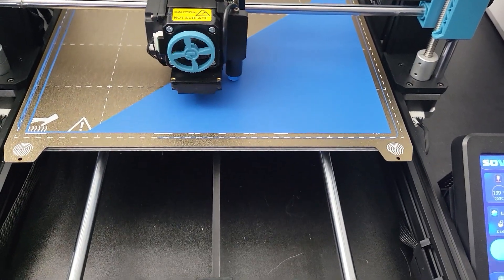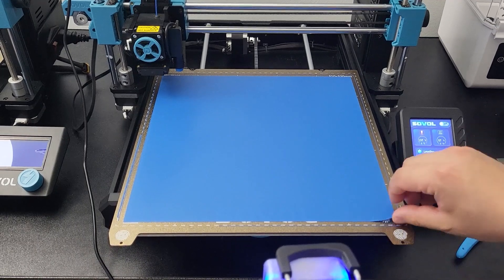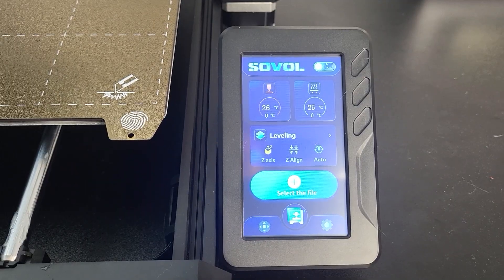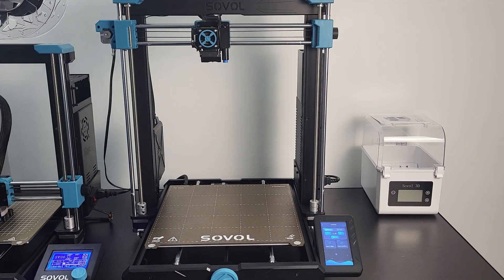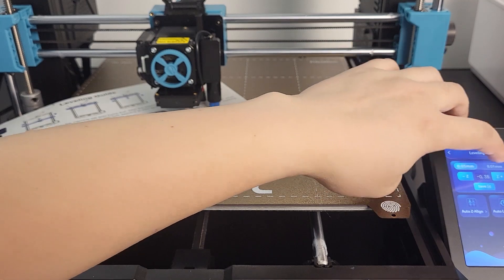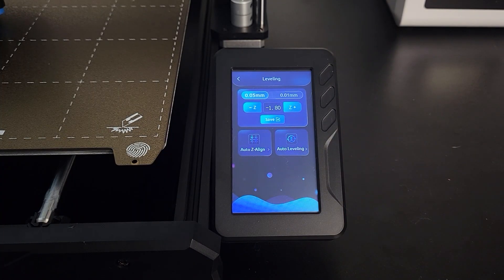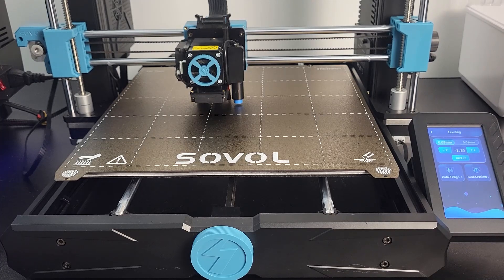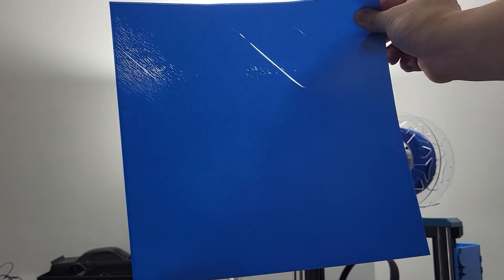Sovol SV06 Plus Bed Leveling Tutorial, Step-by-step guide (Z offset)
Okay, a quick instruction on bed leveling sv06 plus. The auto bed leveling works nicely on my units after first leveling and last many prints now. It is a nice feature on larger printer bed size.
The manual come with the printer should get you direction on bed leveling. But if you are still confusing, this simply and short video should be able to walk you through it.

If you have comment and thought, please leavel it on the comment section below.

Test print model that I use: Or you can use any other model require less print time.

Prepare work: 0:18
Step 1:  0:40   Auto Z-Align
Step 2:  1:00   Z offset (compesate value)
Step 3:  1:42   Auto Leveling
Step 4:  2:02   First Layer test print